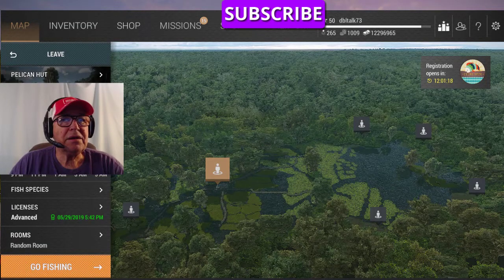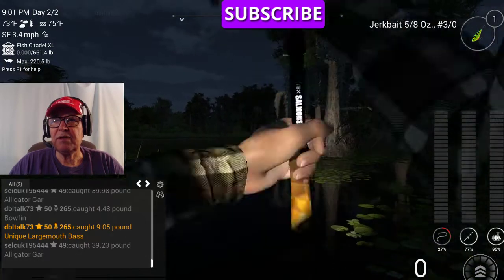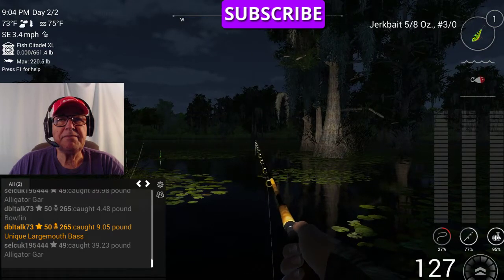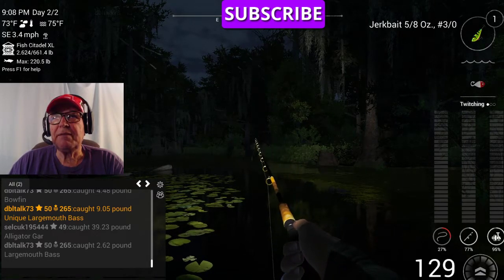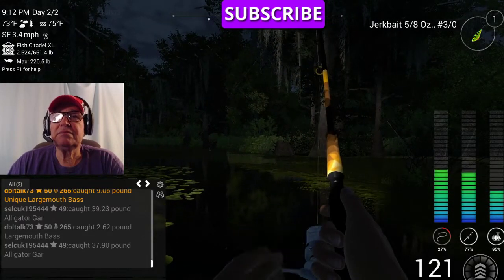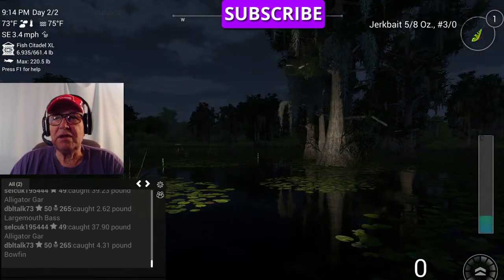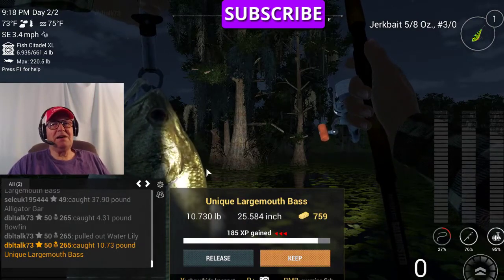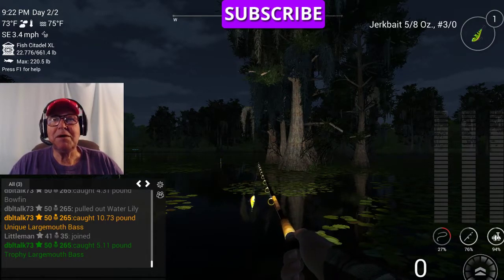FISHING PLANET- (ENG) HOW TO CATCH UNI BASS IN LOUISIANA USING THE NEW JERKBAIT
FISHING PLANET- (ENG) HOW TO CATCH UNI BASS IN LOUISIANA USING THE NEW JERKBAIT  2 SPEED HAS BETTER ACTION.  TY FOR WATCHING.  GL, GLS, AND GOD BLESS YOU AND YOUR FAMILIES.   CATCH YA OUT HERE LATER.  Y'ALL COME BACK NOW, YA HEAR.